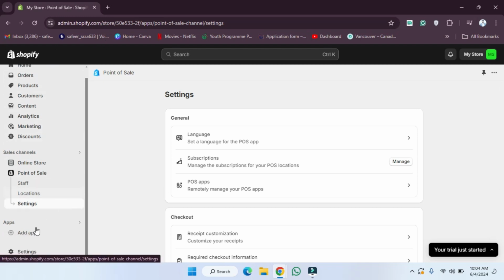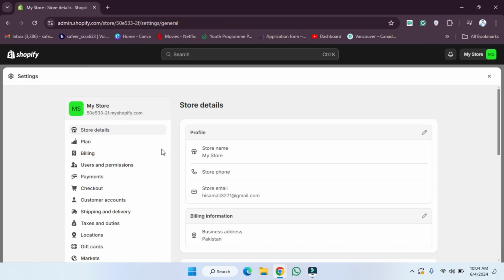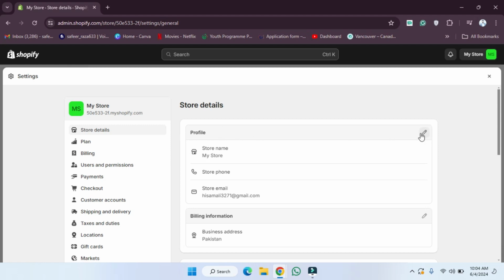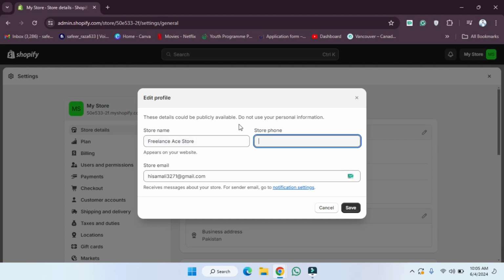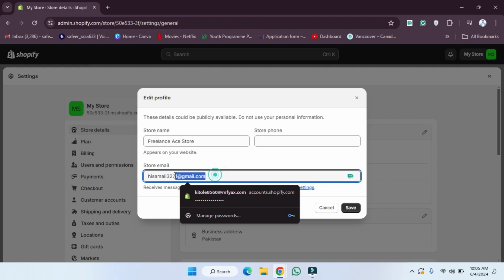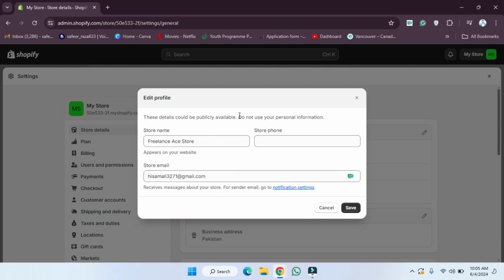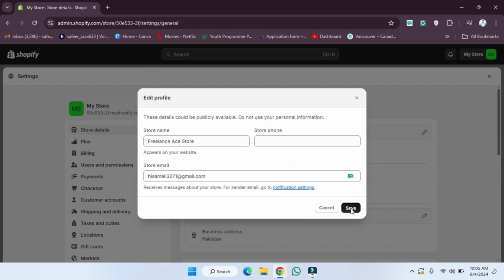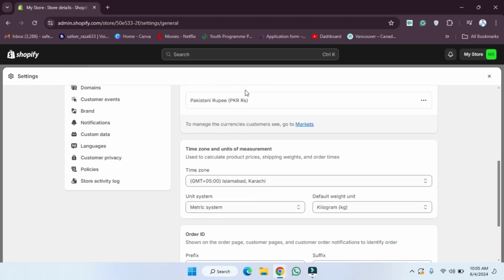How to Change Store Name in Shopify [easy]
"To change your store name in Shopify, log in to your Shopify admin dashboard. Then, navigate to 'Settings' and select 'General.' In the 'Store details' section, you'll find the option to edit your store name. Simply enter the new name you'd like to use and click 'Save' to confirm the changes. Keep in mind that your store name will appear in various places, so ensure it accurately reflects your brand."